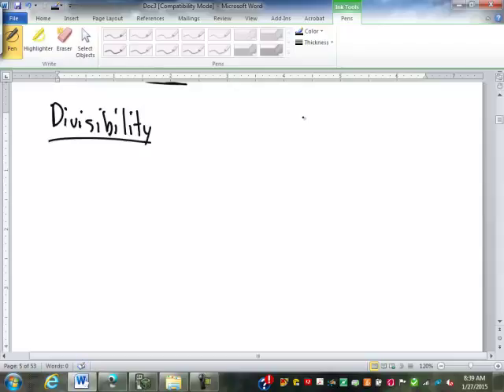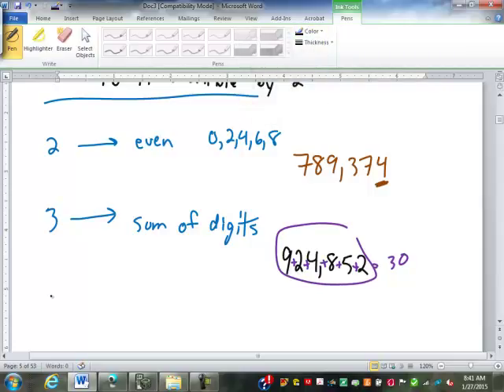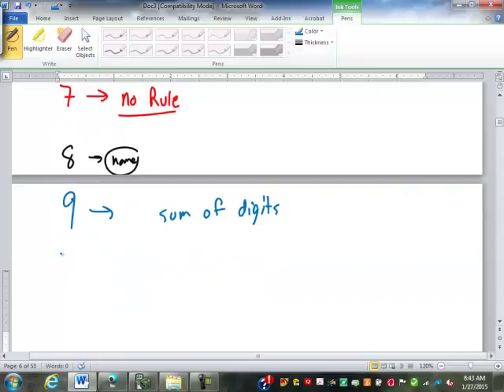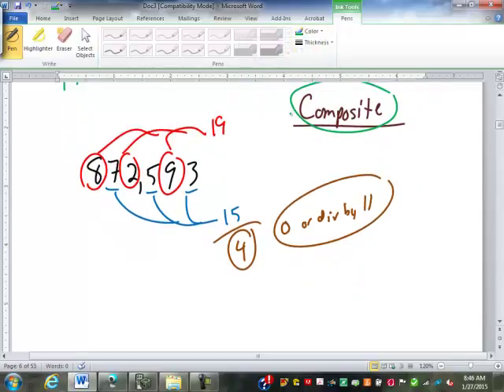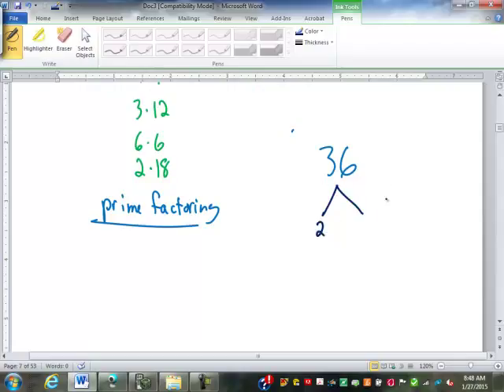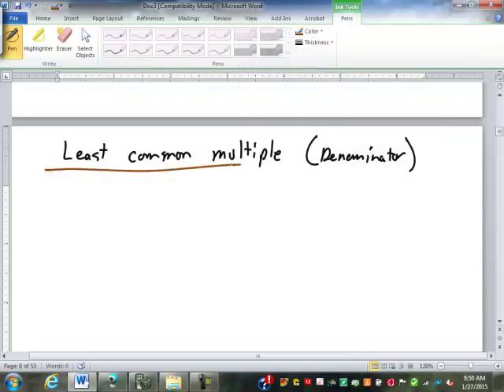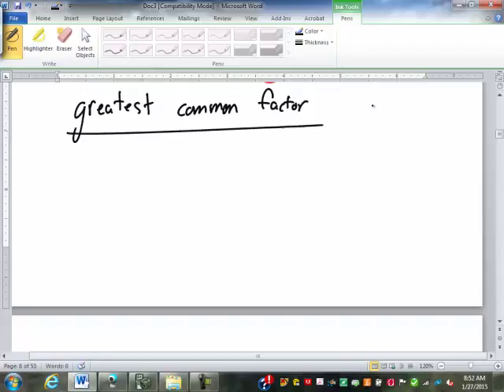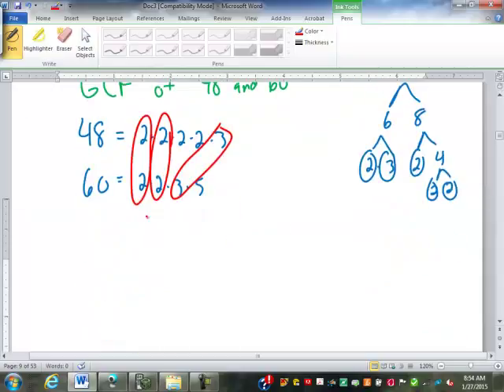Day 7 Factoring